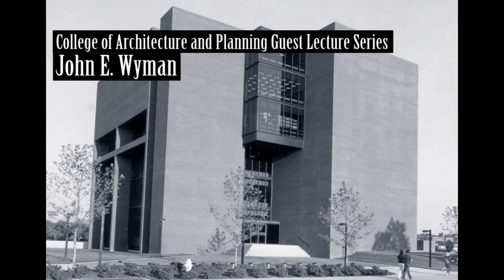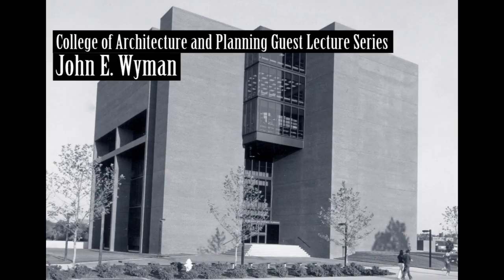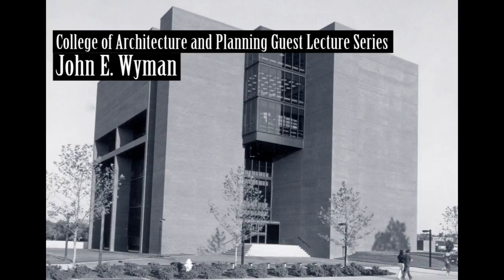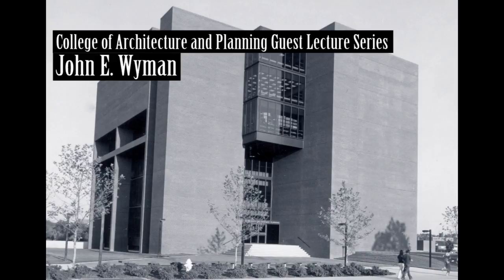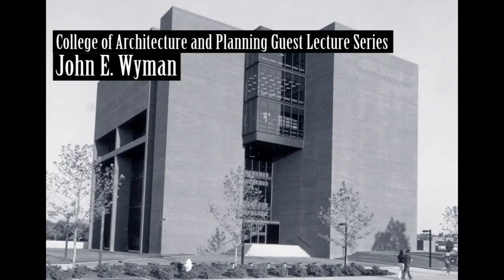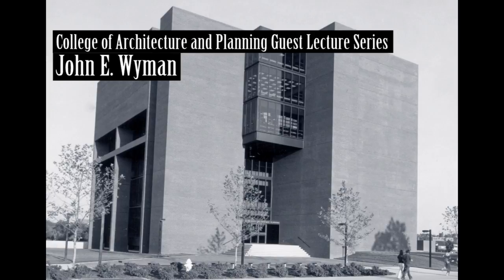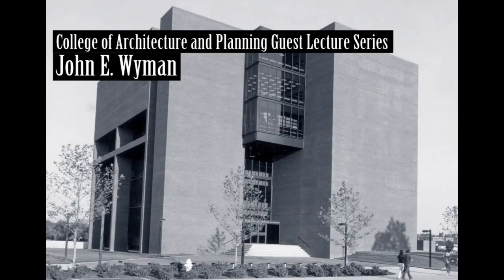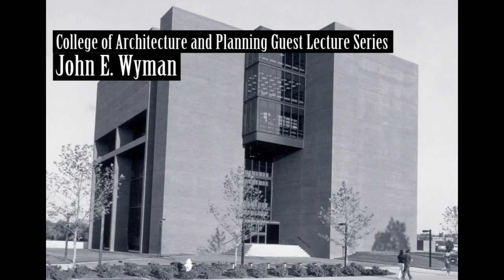Jack Wyman, "Envelope design", 1976-12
Lecture presented as part of the Guest Lecture Series at Ball State University's College of Architecture and Planning.